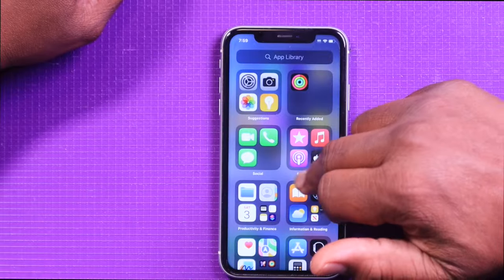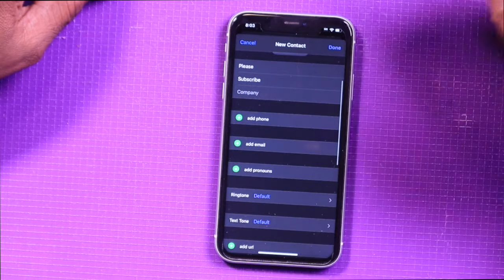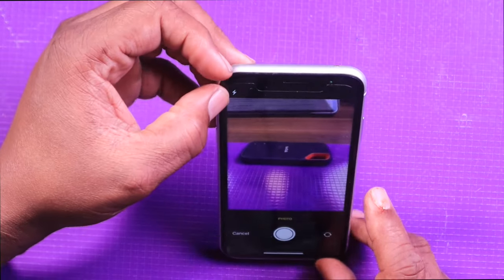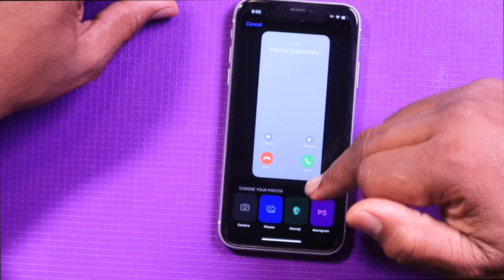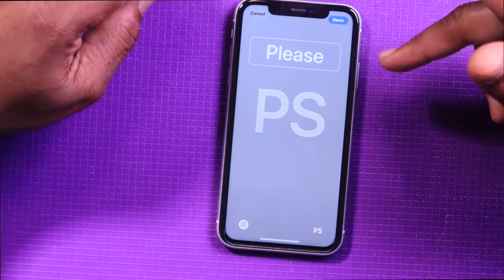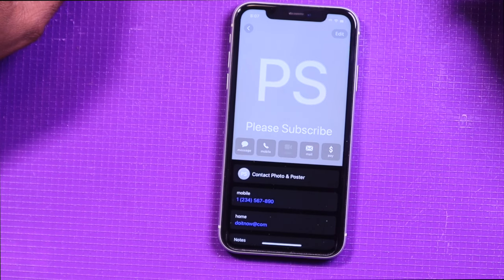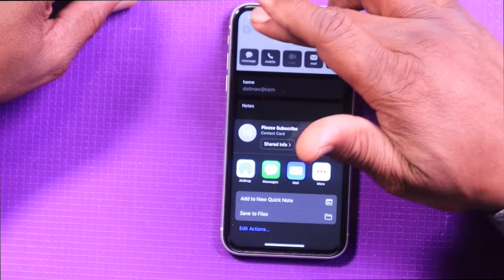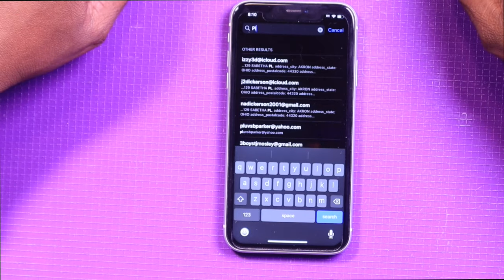Unlocking the Power of Apple Contacts: Essential Tips for Boomers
Welcome to another episode of the Boomers Tech Show! In this installment, we're diving into the intricacies of managing your contacts with Apple's Contacts app. Are you tired of fumbling through your digital address book? Do you find yourself constantly searching for that elusive contact's information? Well, fear not! We are here to guide you through the process step-by-step.
Coming Soon a monthly newsletter .